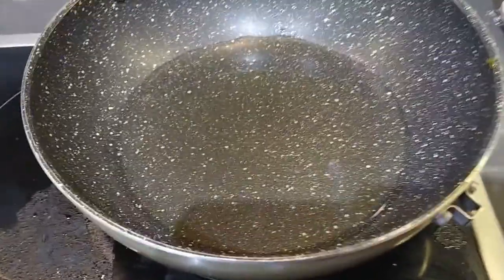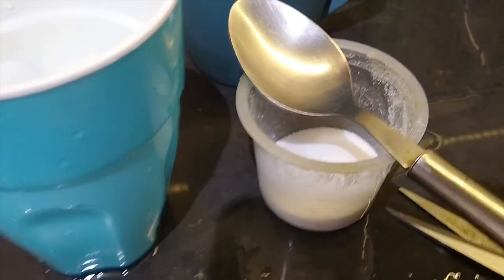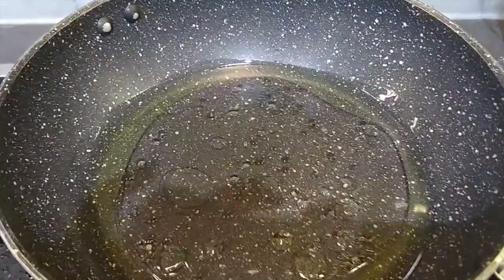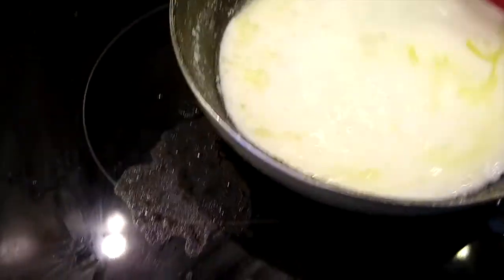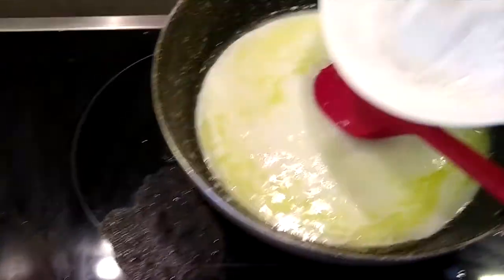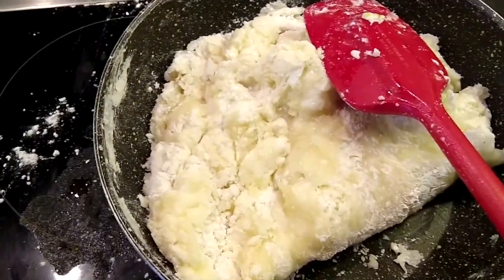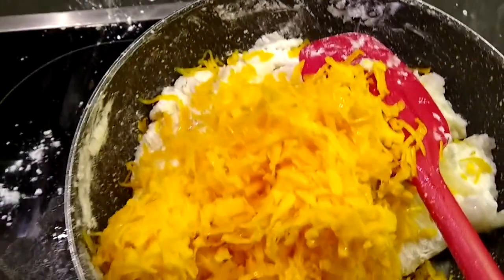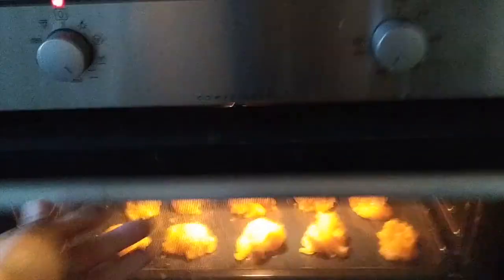My Failed attempt at making HomeMade Brazillian Cheese Bread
These days everyone is trying out new recepies and so did I..
I tried the famous Brazillian Cheese Bread as recommended by my Brazilliam friend!
But looks like I wasn't listening to one small detail and changed the recipie but it was an invention I loved what I created! -- Have a look!!

Ticktock: @milanvermawadhawa
Smule: @MilanVermaW